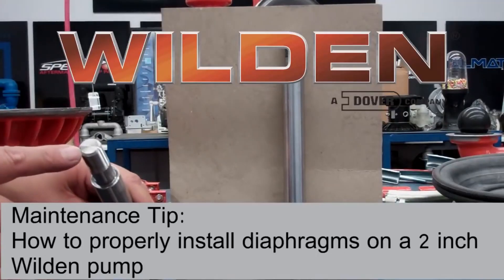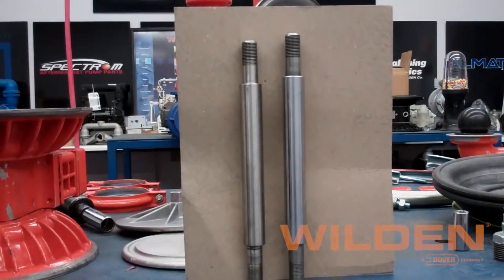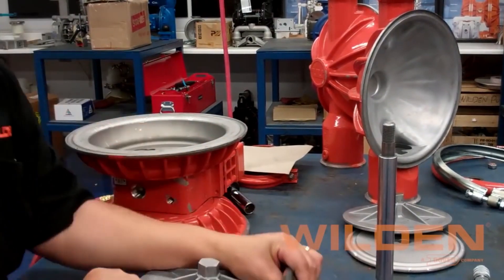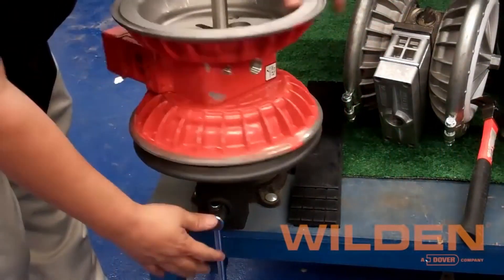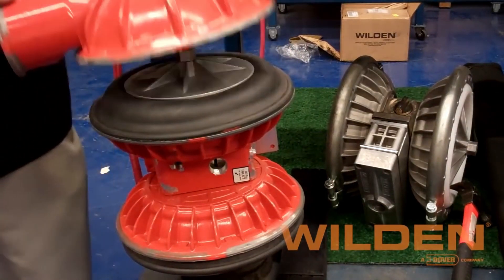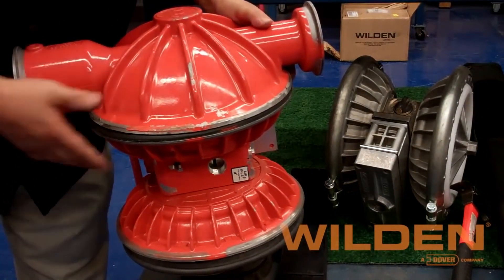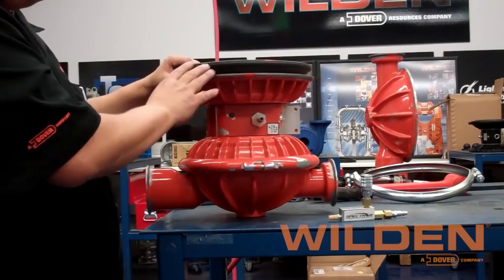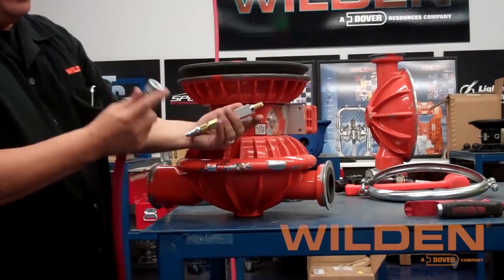Will Pump (Wilden tips de mantenimiento para cambio de diafragmas en bomba de 2")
En este vídeo se muestra como se hace la instalación de diafragmas tradicionales en una bomba Wilden de 2". Los materiales disponibles para los diafragmas son en: Neopreno, Buna, Geolast, Santopreno (Wilflex), Teflón, Viton, Hytrel (Saniflex), entre otros.

Si requieres mas información de las bombas Wilden te invitamos a visitar nuestra página web

Las bombas neumáticas de doble diafragma Wilden, son fabricadas en Estado Unidos, California. Wilden pertenece al grupo PSG Dover, el cual esta conformado por: Almatec, Abaque, Mouvex, Wilden, Envirogear, Neptune, Griswold, All-flo, Blackmer, entre otras.